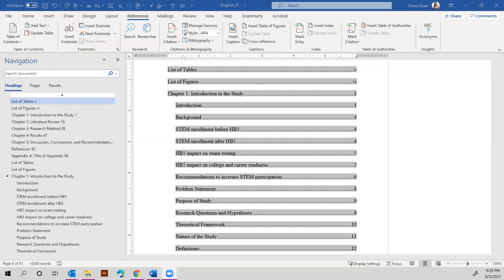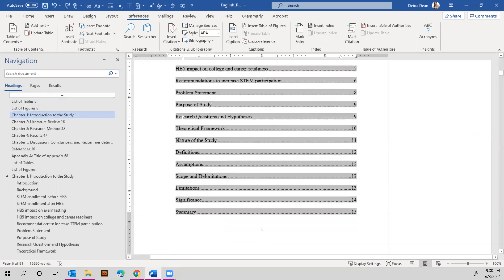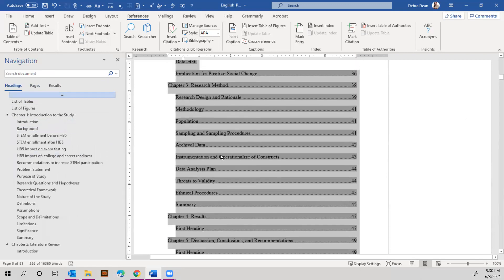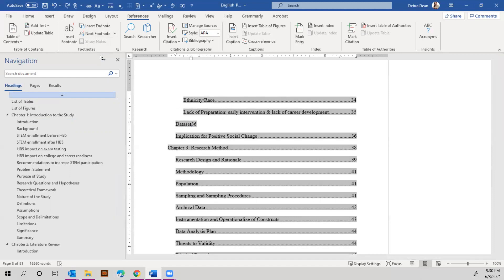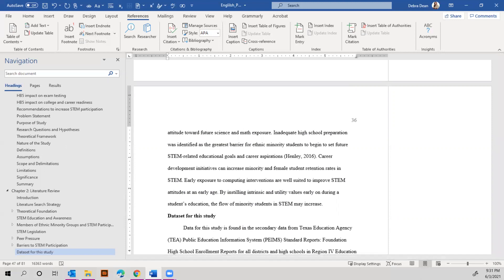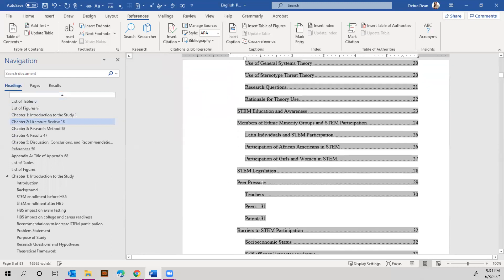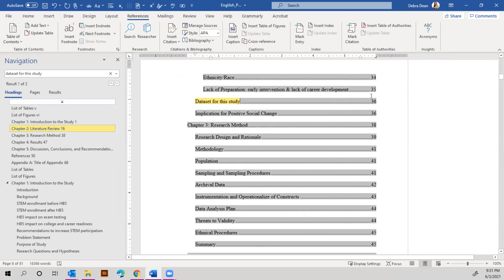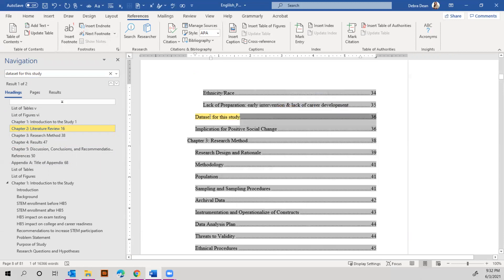Table of Contents Showing Up in Navigation Pane & Leading Dots Missing from Table of Contents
In this video, we review how to fix the Table of Contents Showing Up in Navigation Pane & how to fix the Leading Dots Missing from Table of Contents.